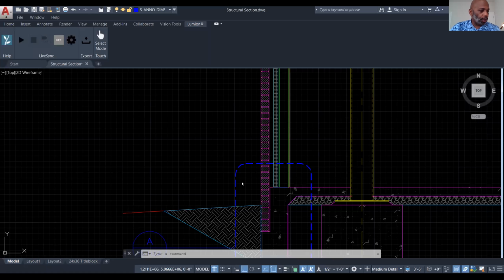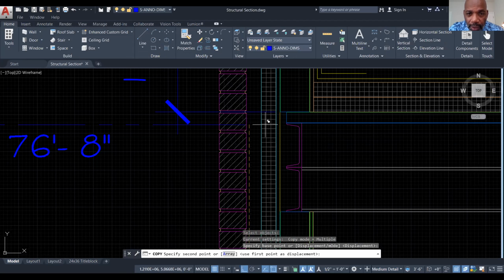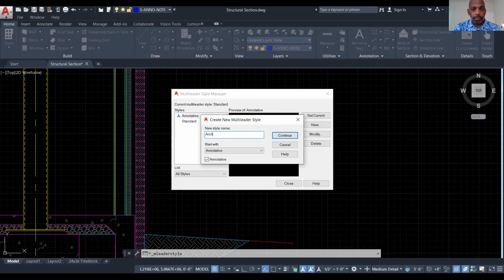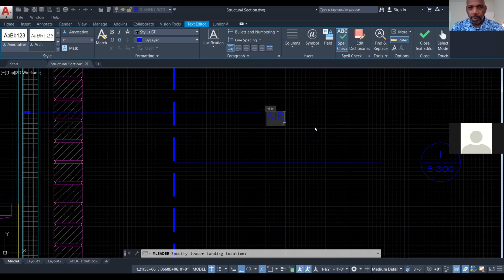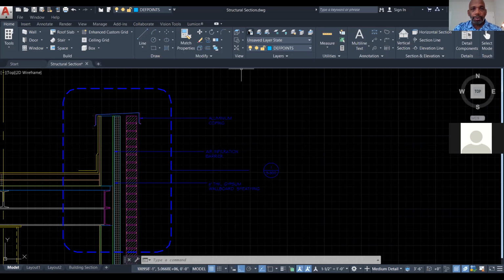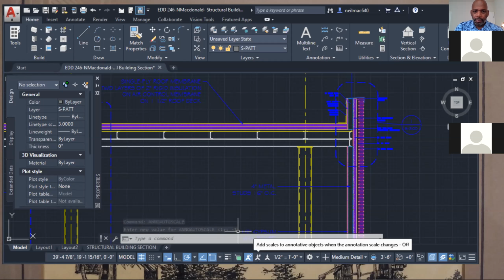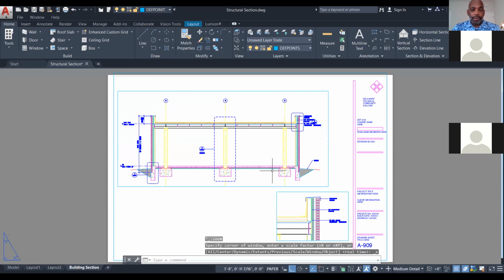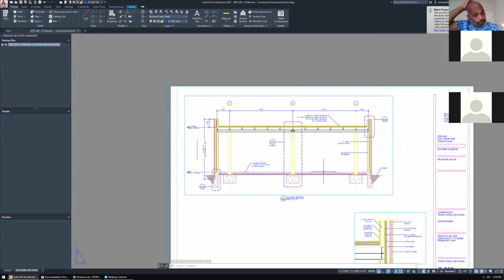EDD 246 Zoom Class Recording (11/13)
This video is a recording of the zoom class held on Friday, November 13th.